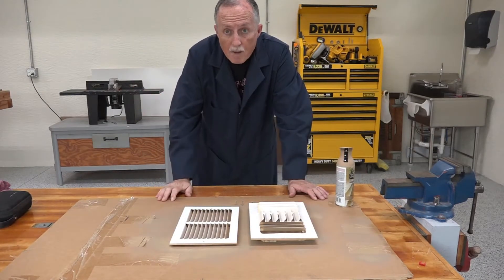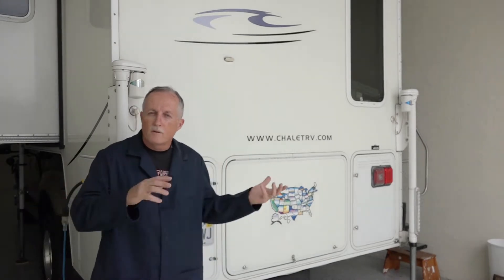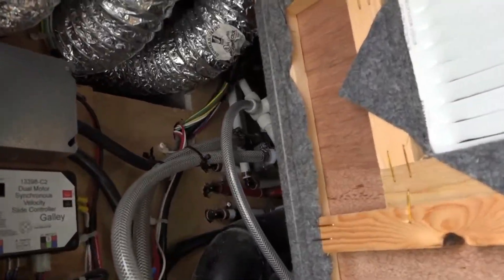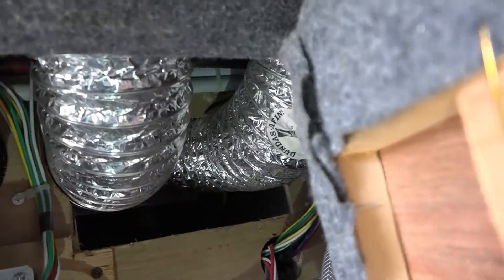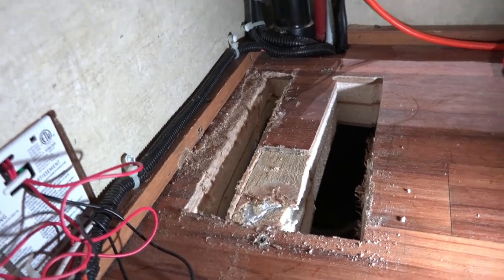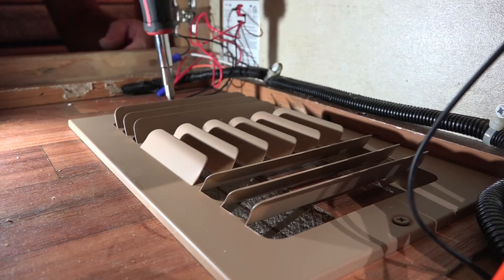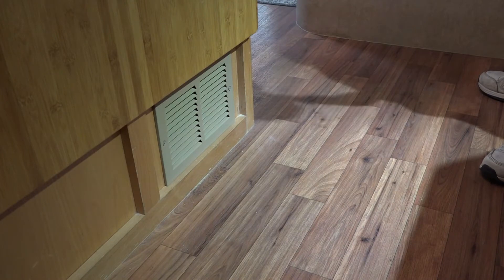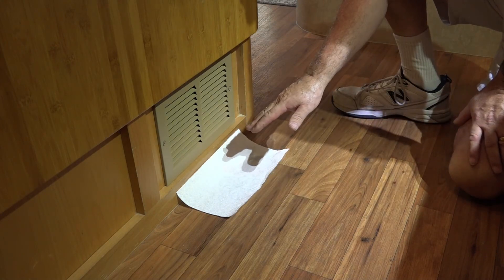RV Heater Fresh Air Return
For about 8 years I have had an unknown problem with my truck camper heating system.  It would blow hot air for about 20 minutes, shut off for about another 20 minutes, and repeat.  It never ran steady to the set temperature.  After discussing this issue with my very knowledgeable friend Mike Tassinari, he said that my camper did not have a fresh air return back to the furnace, and hence, the furnace was getting starved for air, overheating, and shutting off!!  So, this is how we fixed the air return problem...